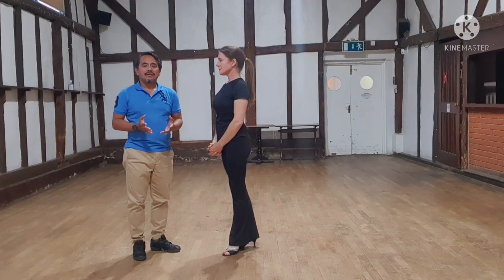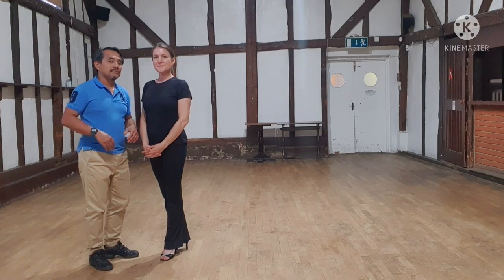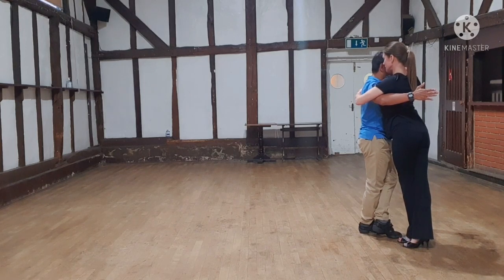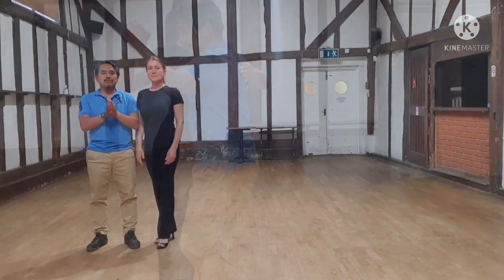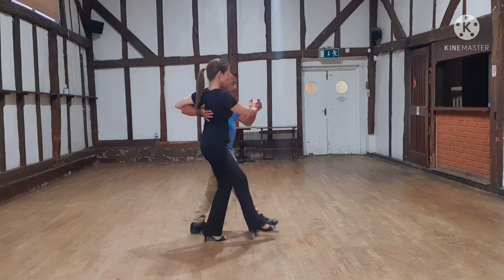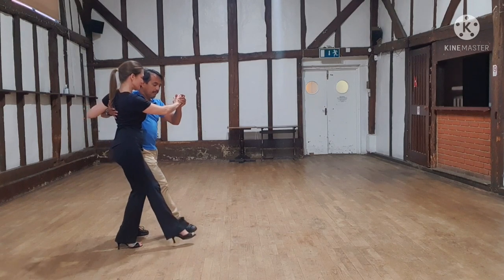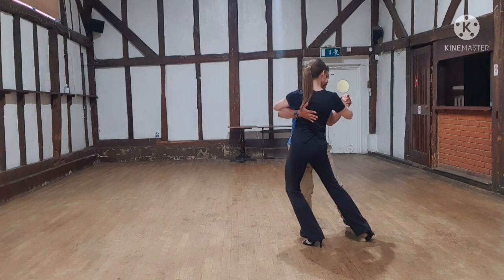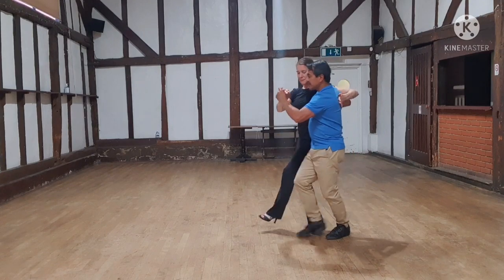Tango Tutorial - Sacada, Volcada, Cruzada, Boleo, Americana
Hello everyone, here is tutorial in using Sacadas, Back Volcada, Cruzada, Ochos with Adornos, Doble Boleo, Americana with Enganches and side Corte as ending. hope you enjoy it.

UKA Dance